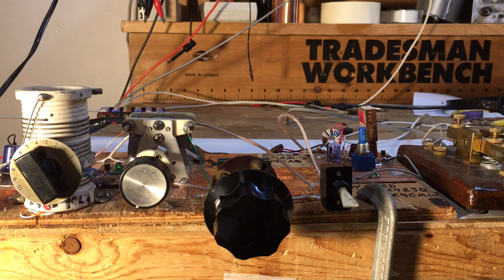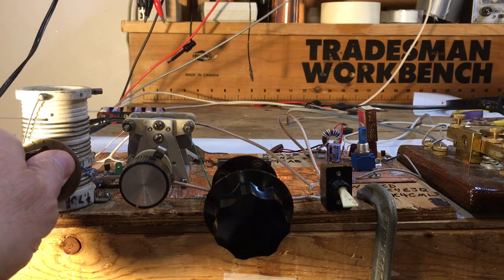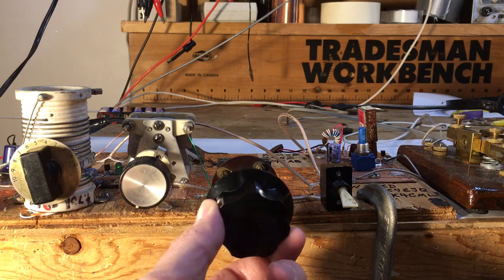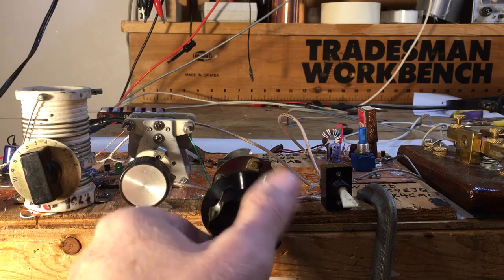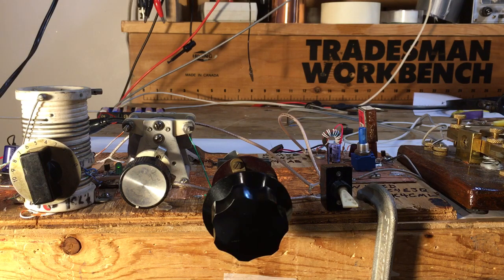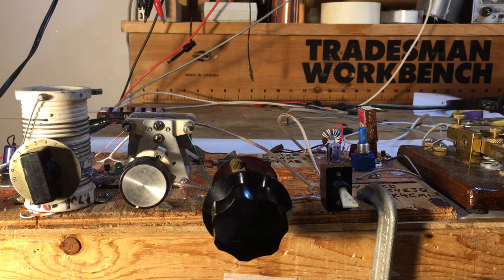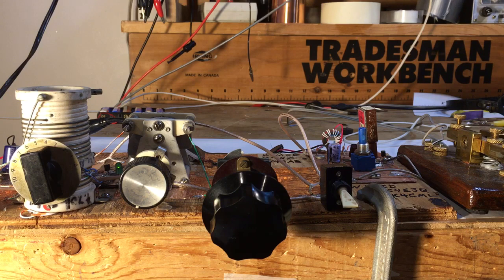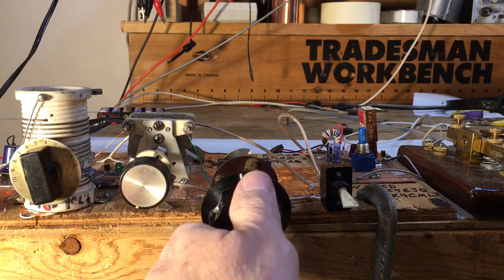Listening to the ET 2 Minimalist Receiver (Part 1)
I have a small microphone taped to one of the headphones so you can hear this single transistor regen receiver just as I hear it -- there is no additional amplification.  You can see me set the regeneration then tune in CW signals on 40 meters.  Around 1700 EST on 11 Nov 2019. Receiver design by Doug N0WVA.